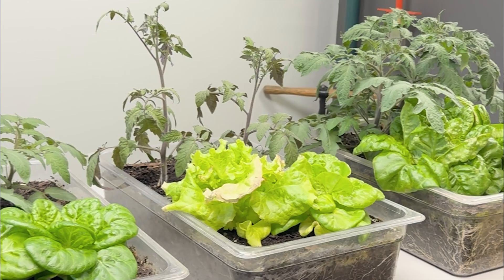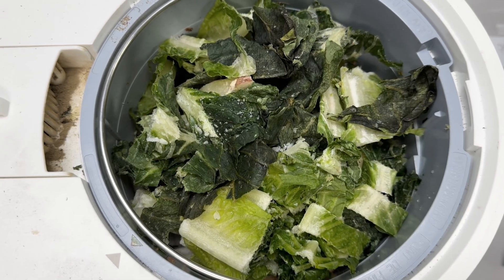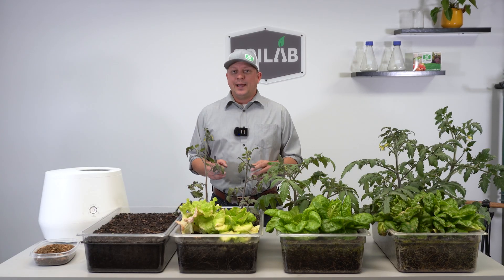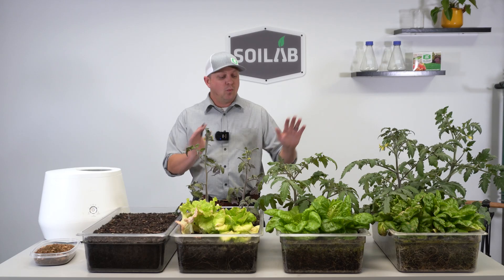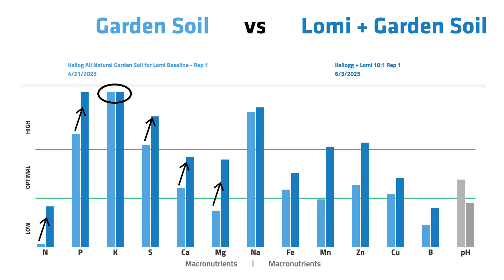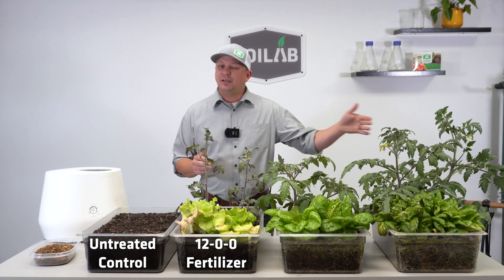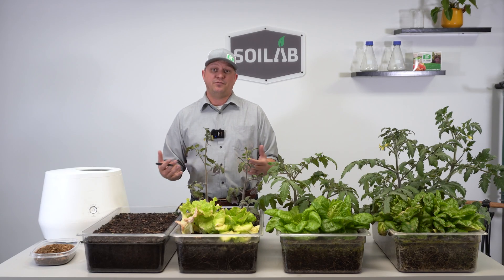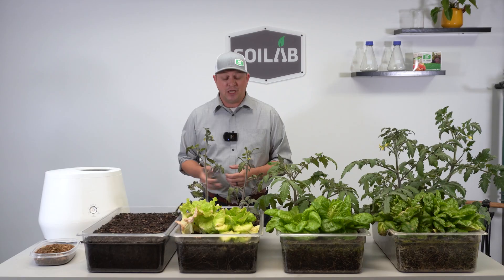Do Countertop Composters Work? We Put The Lomi 2 To The Test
Can the Lomi 2 countertop composter actually create nutrient-rich soil? In this Soil Lab test, Matt puts the Lomi through 20 full cycles using real kitchen waste, from tomatoes and peppers to coffee grounds, and then runs full MySoil nutrient analyses. See how this “food recycler” stacks up against untreated garden soil and fertilized mixes in side-by-side grow outs with lettuce and tomatoes.

You’ll learn:

What nutrients and pH the Lomi byproduct actually contains

How it impacts soil fertility and plant growth

Best ways to use it (container gardens, top-dressing, or as an organic amendment)

When and how to mix composted outputs for balanced soil biology

This video dives deep into real lab data so you can decide if home countertop composters are a useful garden tool or just a green gimmick.

Timestamps
0:00 Introduction
0:40 What went into the Lomi
1:20 Nutrient test results (NPK & micronutrients)
3:10 Soil mix comparisons (control vs. Lomi vs. fertilizer)
5:40 Plant growth results and analysis
7:30 Recommendations for gardeners